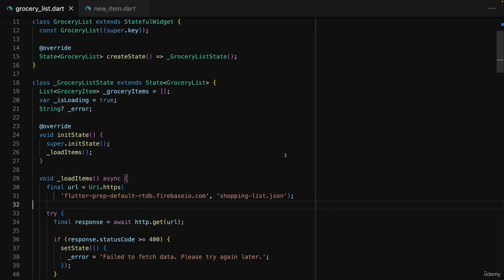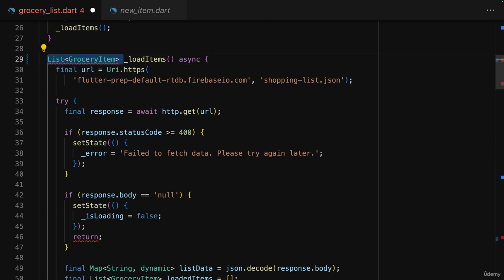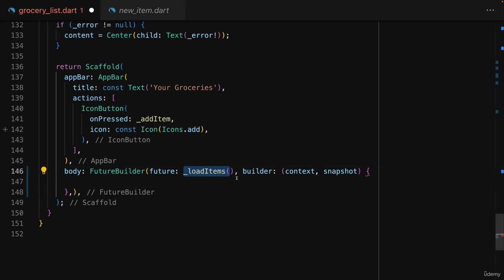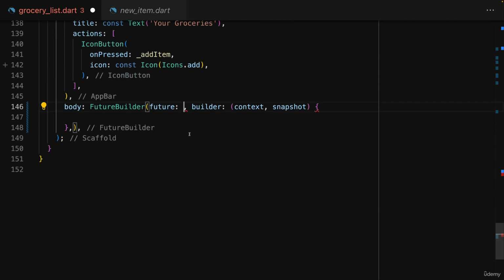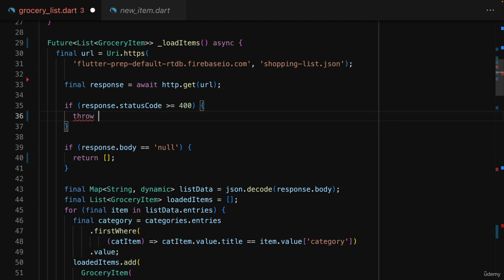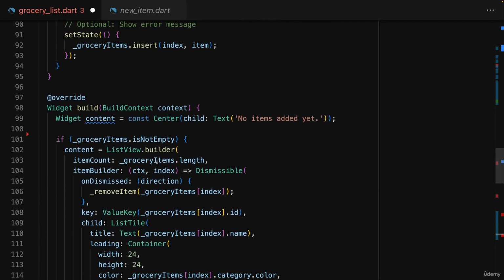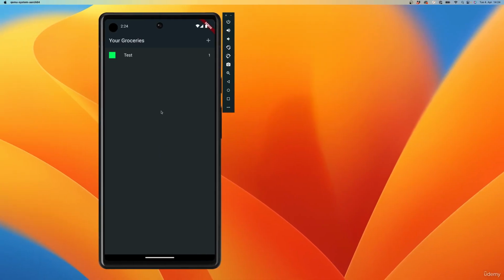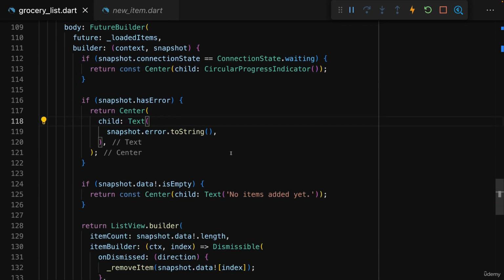231 Using the FutureBuilder Widget